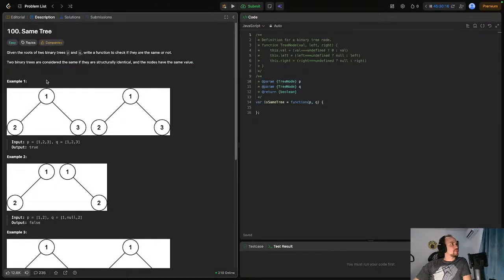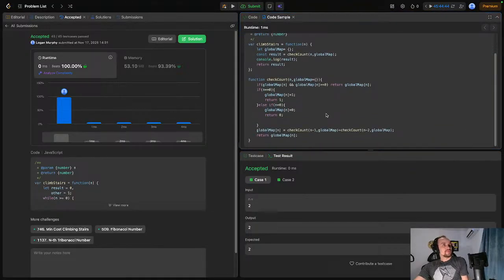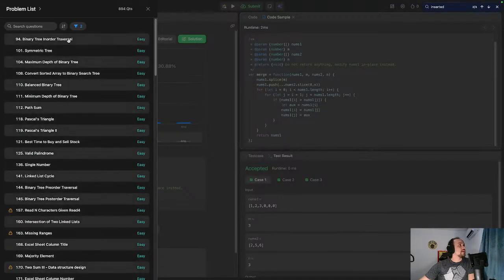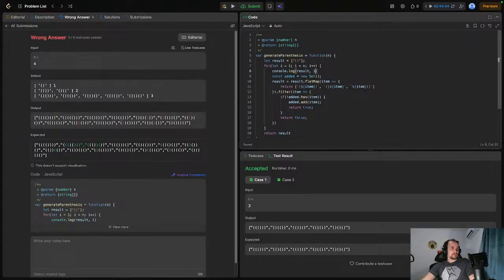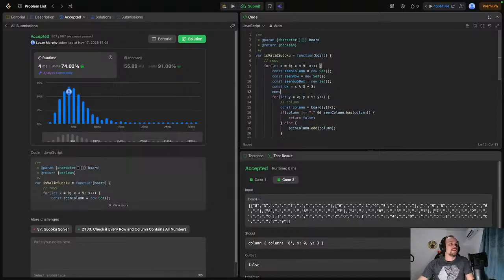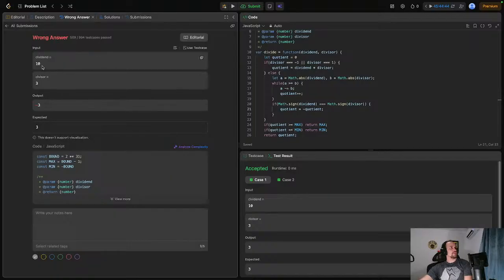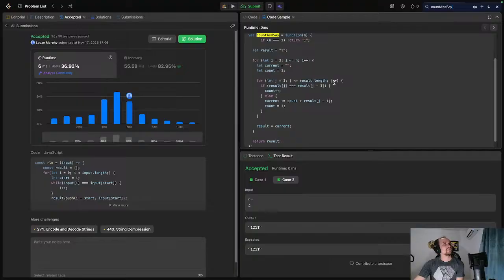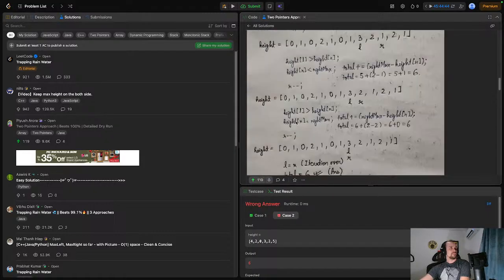Interview Prep with LeetCode